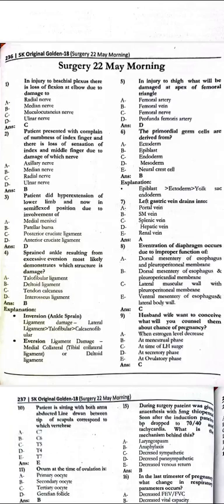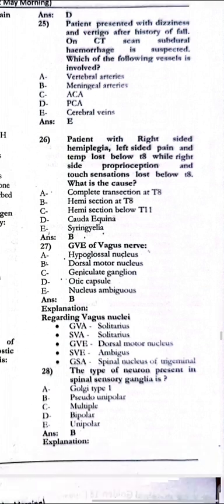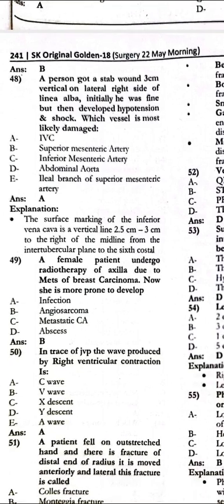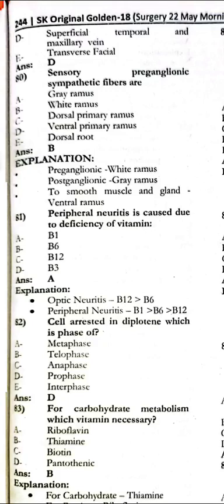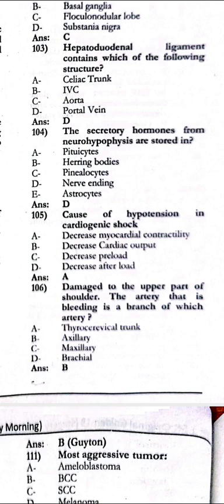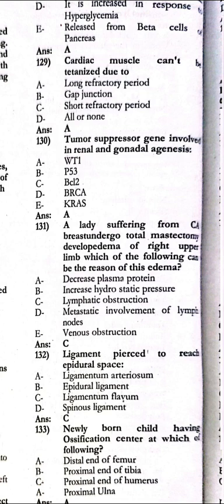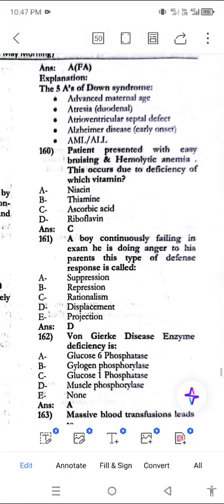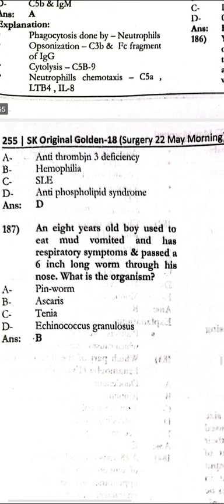Key to success revise again & again